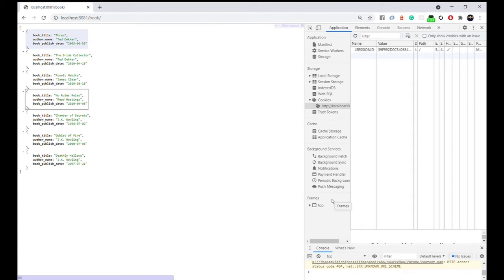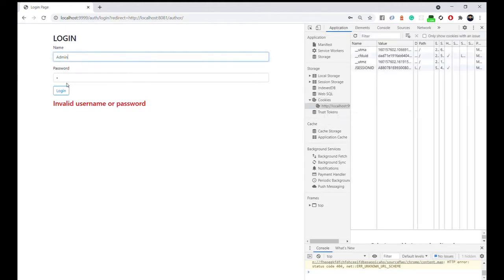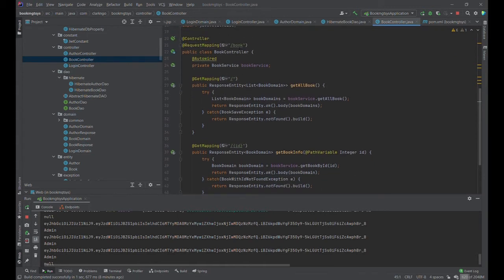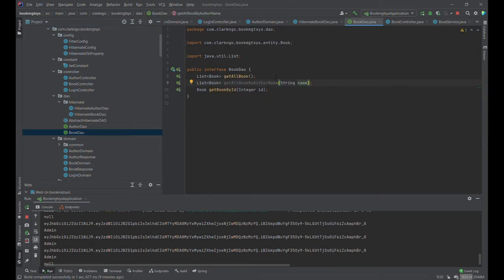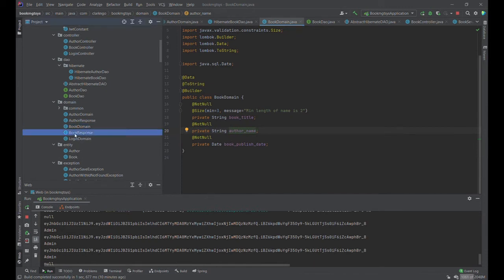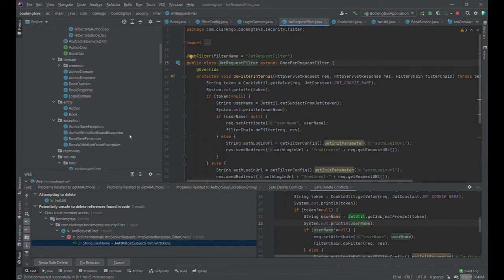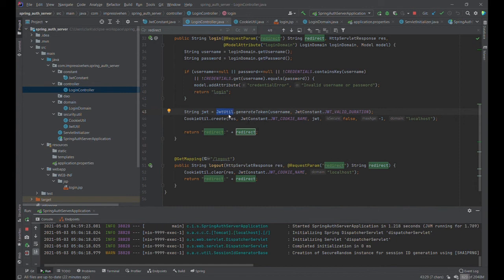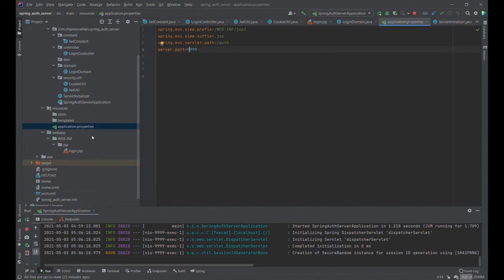Book Author System Spring MVC, REST API, and JSON Web Tokens JWT GET requests